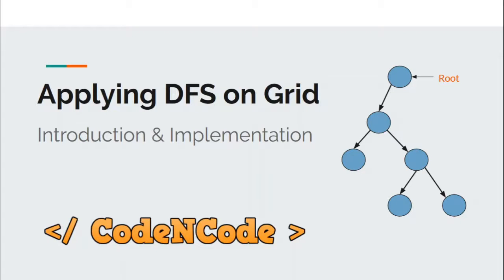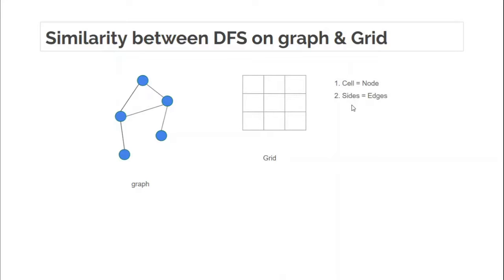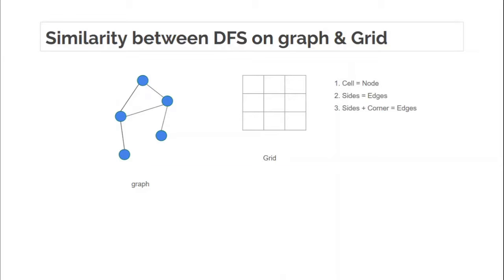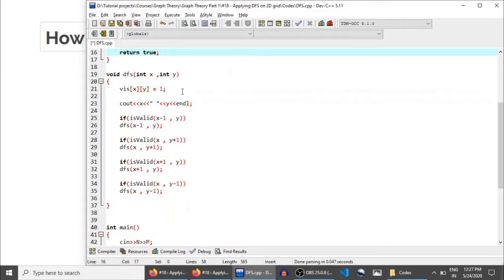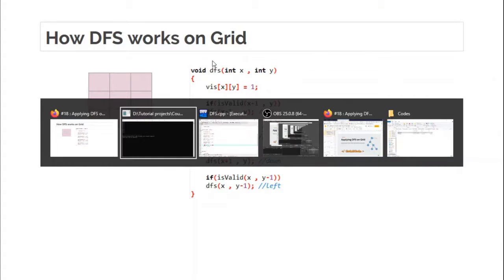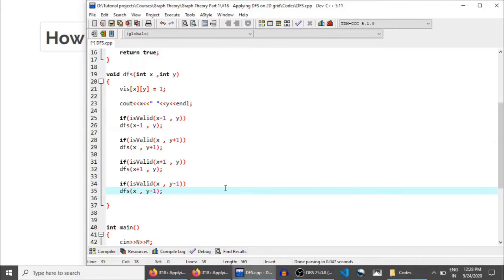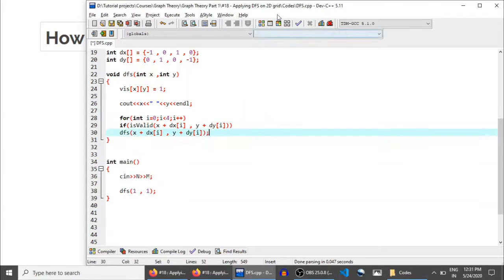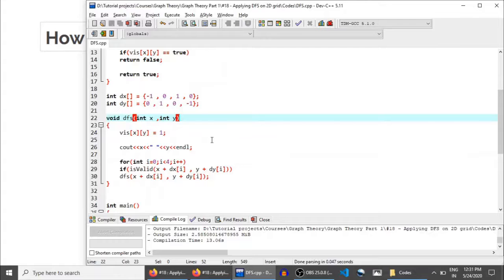L18 : Applying DFS on 2D Grid | Graph Theory Part 1 | CodeNCode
In this lecture we will learn how to apply DFS on 2D Grid.